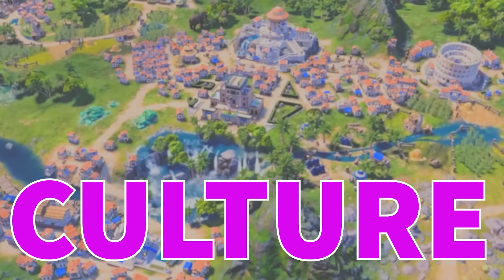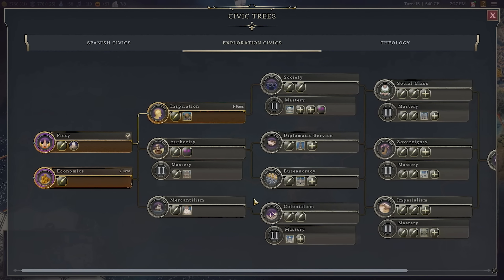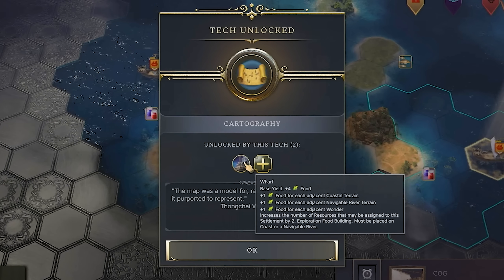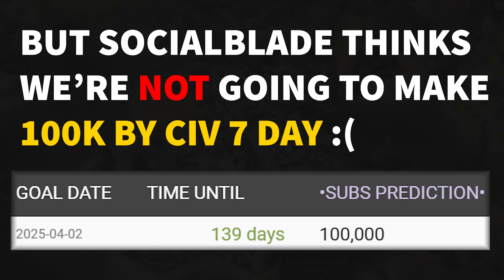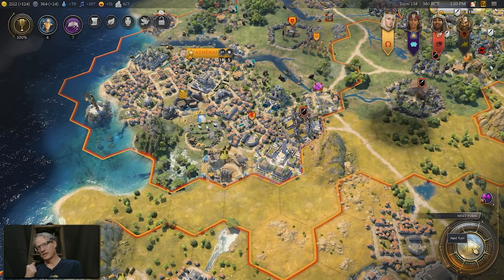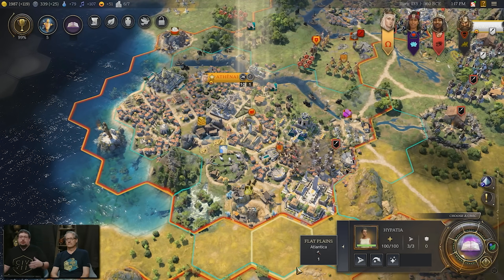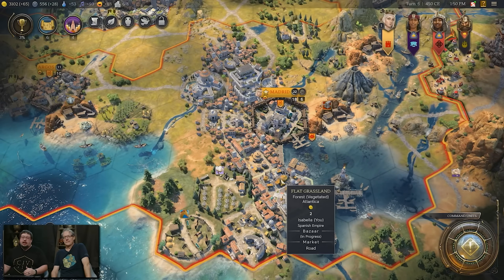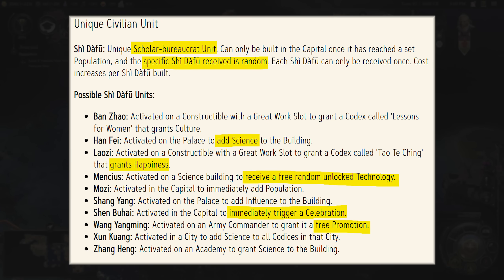Civilization 7 is CHANGING SCIENCE, TECH & CULTURE!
Civilization is changing things up with science, technology and culture. Both science and culture have age-specific & limited trees in Civ 7's three ages. Every civilization in the game also has its own unique, mini civics tree where you can unlock civ-specific benefits, wonders, buildings & more. The new 'mastery' mechanic allows us to effectively research culture & tech branches twice - unlocking additional, related perks. Civilization 7 thankfully introduces 'traditions' - the civ specific policies unlocked via their unique civics trees. These policies stay with you through the ages, and as you change civs, making them a much more strategic choice than I first realized. Especially at the beginning of a new age. Finally we'll talk the new civs and leaders who shape science and culture in Civilization 7, and how the game is handling related mechanics like great people & city adjacency.

TIMECARDS
0:00 - Civilization 7's New Science & Culture Changes!
0:10 - MASTERY - Science & Culture
2:45 - TEMPO - Unique Tech Trees & Age Progress Tactics
5:24 - TRADITION - The Best New Culture Focus
7:00 - CIVS IN SCIENCE & Civ 7's Mechanics
9:40 - Bringing it all together

SOURCES
Civ Streams: The Exploration Age | Civilization VII Developer Livestream

Video Information
Title: